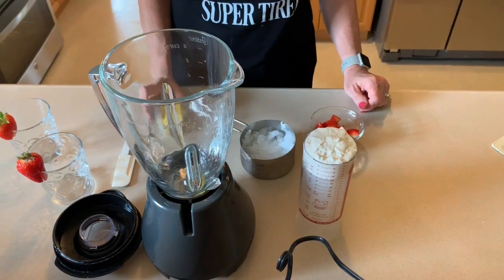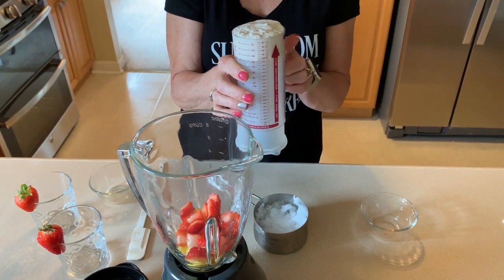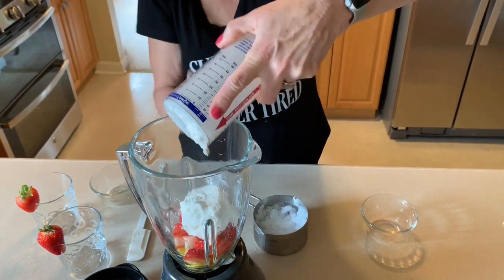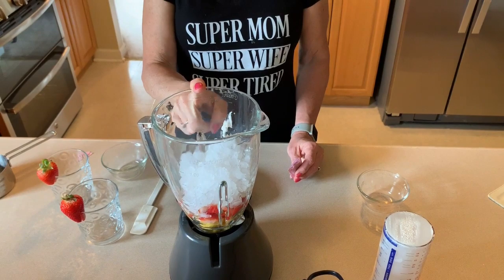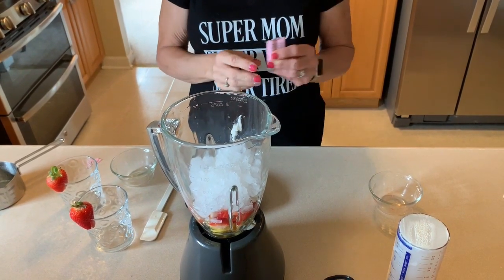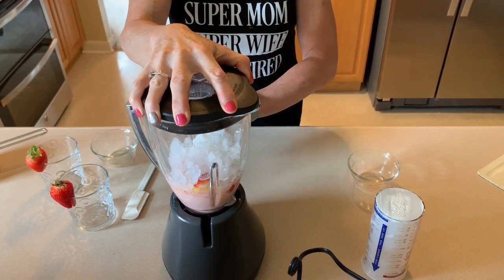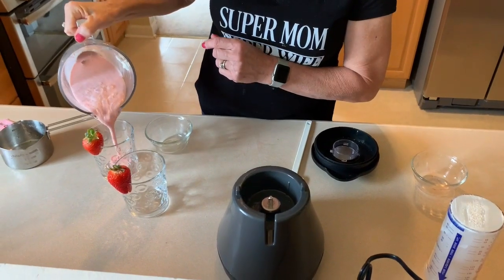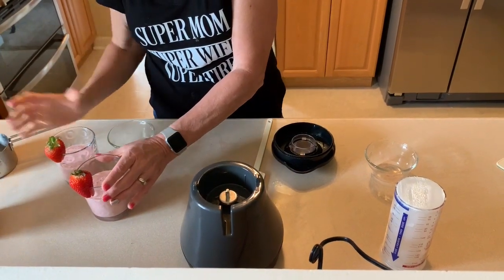WW Smoothie Collab!!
Strawberry-Pineapple Smoothie, 1 serving 4 FSP, 2 servings, 2 FSP

Enjoy these discounts:
Built Bars:

Enjoy these discounts:
Built Bars:
Smart Baking Company:
Egg Bite Molds
Kitchen Scale
Pizza/Dough Roller
Hidrate Spark Water Bottle
Instant Pot
Air Fryer
Pampered Chef Measure All Cup
Hungry Girl Simply 6
Lily’s Chocolate Chips
Swerve Sweeteners
Donut Pan
Microplane Grater/Zester
Mini Loaf Pans